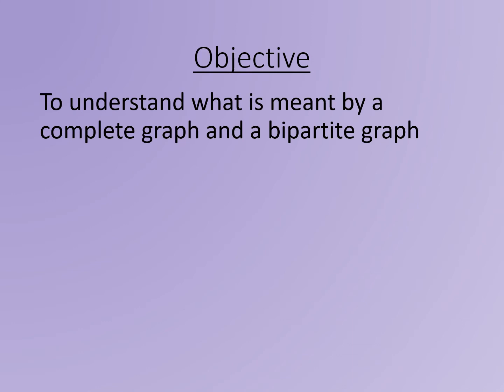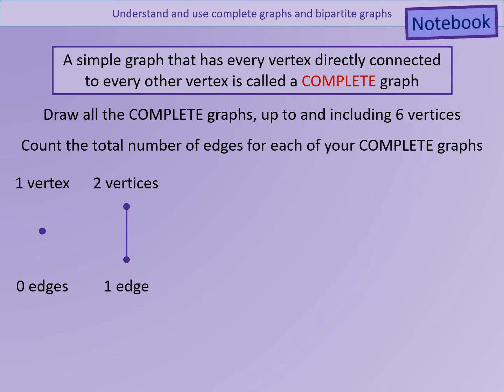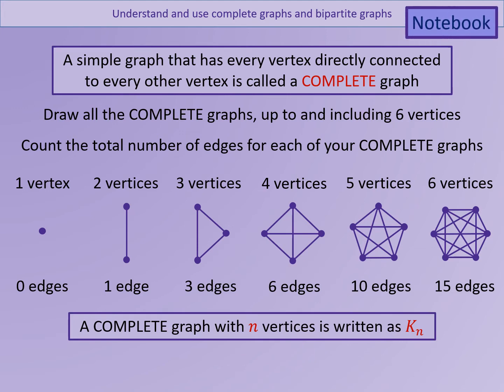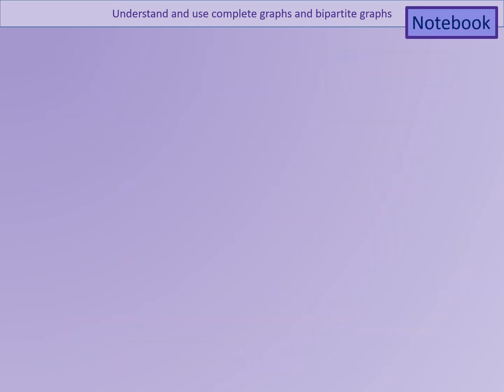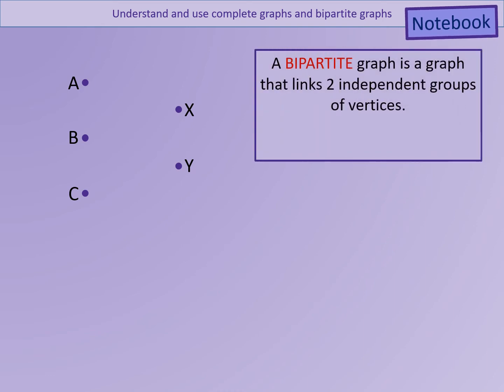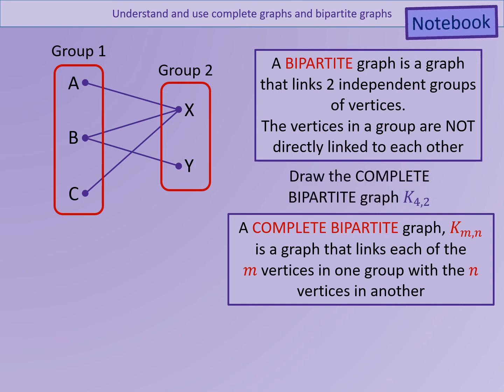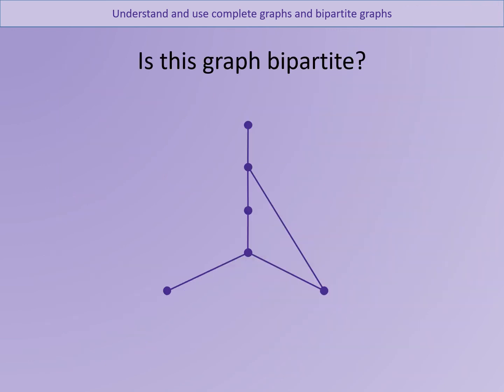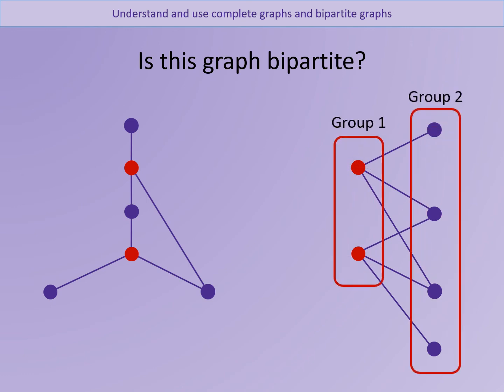VO FA1 Week 10 2 Complete and bipartite graphs